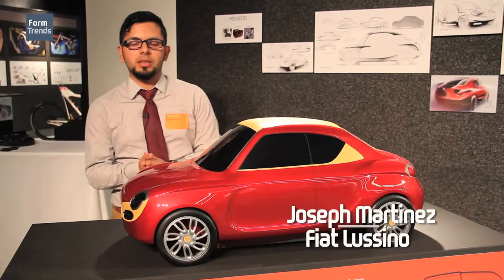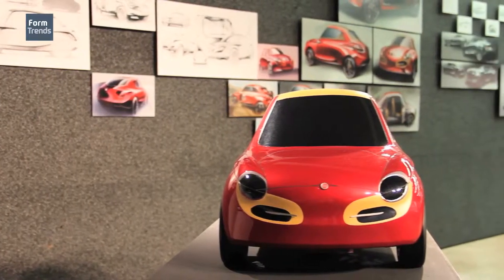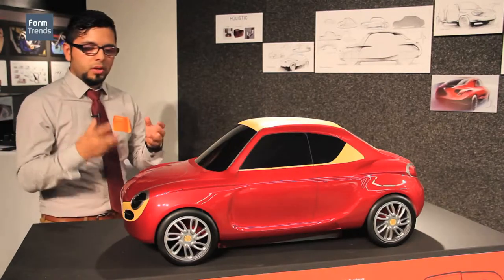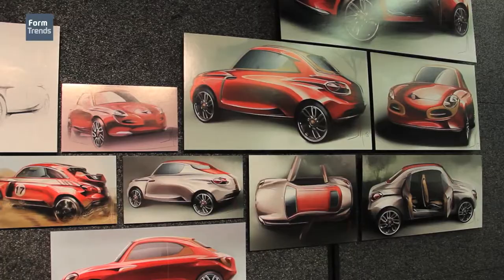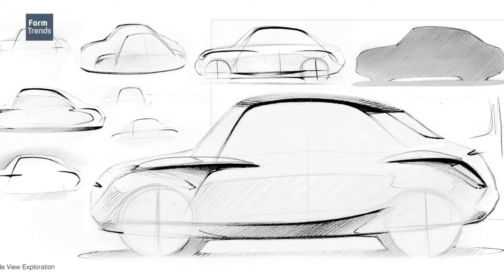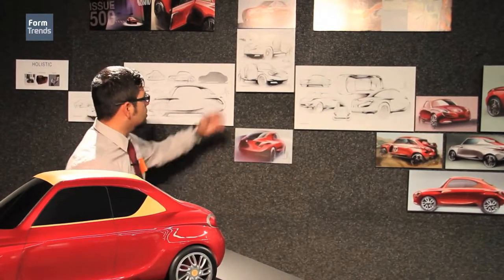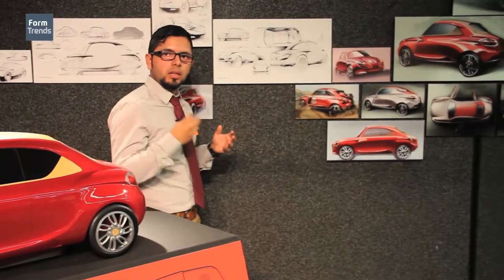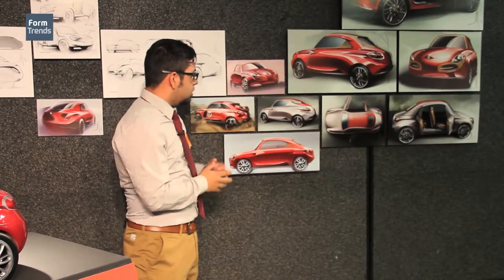Fiat Lussino concept by Joseph Martinez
The Fiat Lussino small luxury concept seeks to resonate with image conscious buyers.